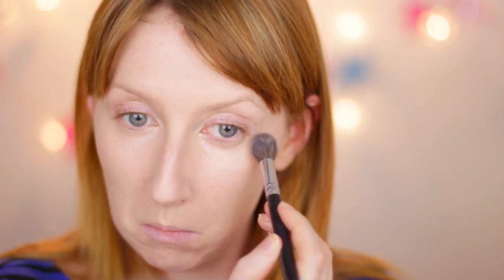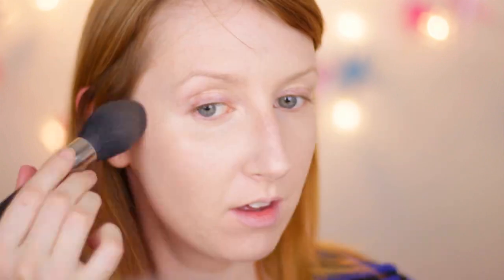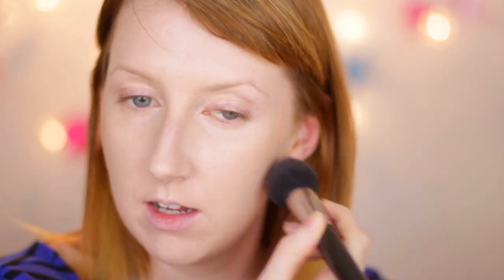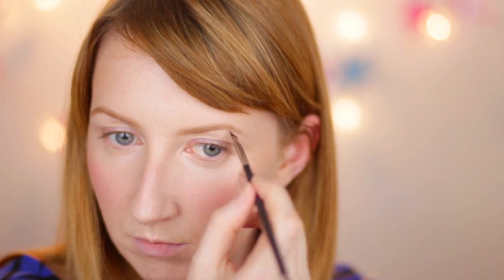Clean & Simple Makeup for A New Year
Hello lovelies! It's a new year, the North Pole seems to have spread and enveloped North America, so how about a nice fresh and clean makeup look using crisp white eyeshadow, inspired by all that snow!

The new lens is a canon 50mm F1.4, Paul got it on Amazon

PRODUCTS USED
FACE
Prep and Prime Skin Base

Bare Minerals Original 'Fair'

Benefit Erase Paste #1

Bourjois Blush #16 Rose

MAC 'Sweetest Thing' Blush *discontinued*

EYES
Nars Pro Prime Eye Primer

BROWS
MAC Omega Eyeshadow

Benefit Gimmee Brow 'Light-Medium'

MAC Gesso Eyeshadow

LIPS
Nyx Butter Gloss 'Eclair'

BRUSHES
Real Techniques Buffing Brush (core collection)

266 Angle Brush

Tweezerman Lash Curlers

This is not a sponsored video, all views and opinions are my own.

Sharon xx